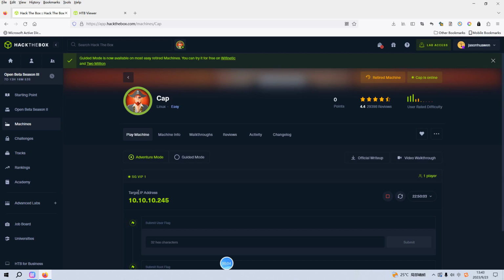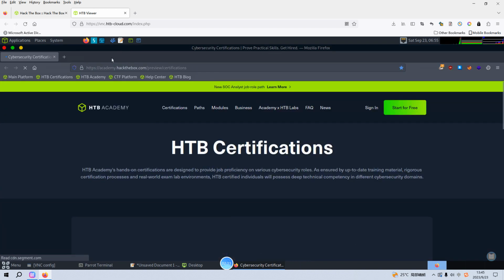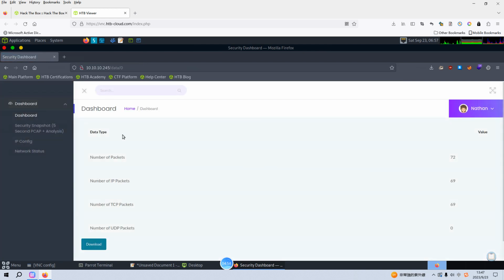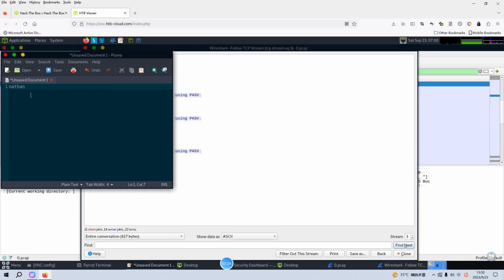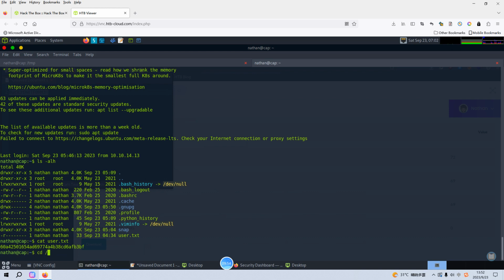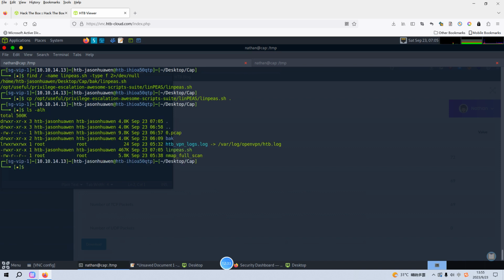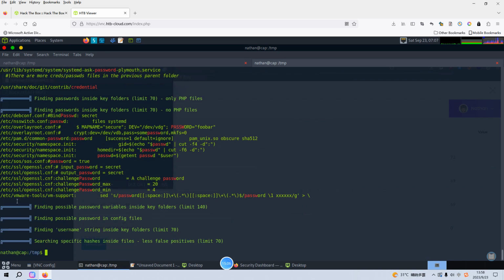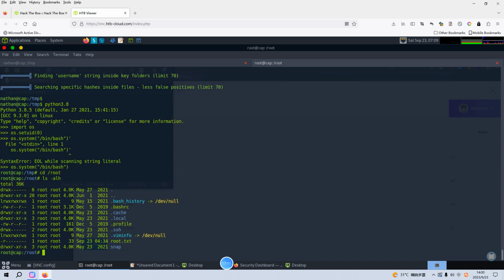Cyber Security | Ethical Hacking | Pentesting Lab | Hackthebox | Cap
Showcase how to use Pwnbox provided by Hackthebox to do pentesing.